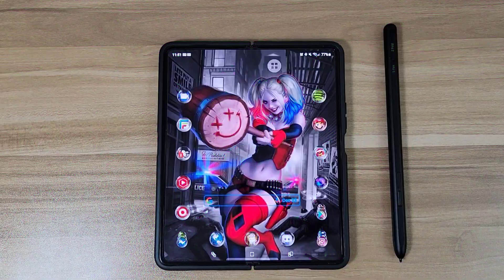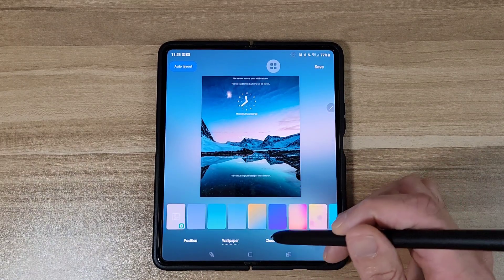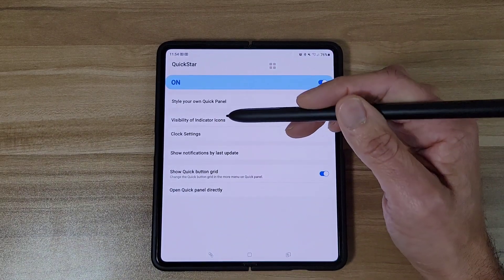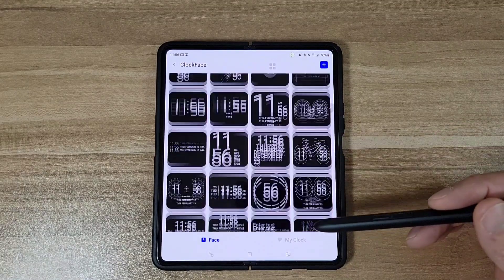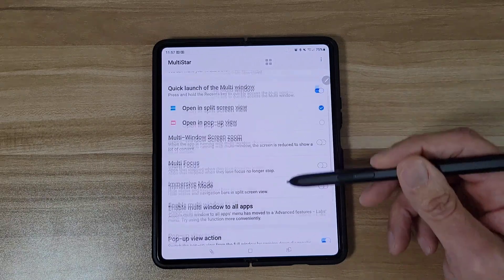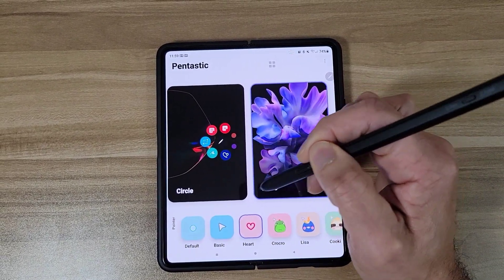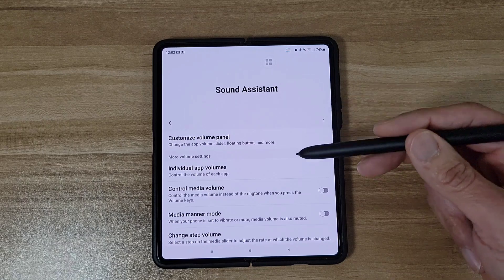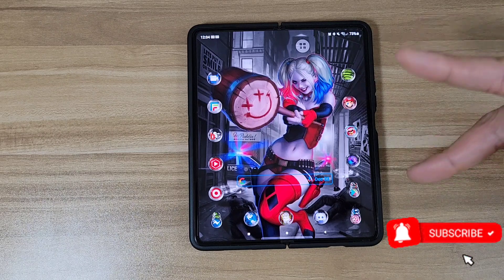My Favorite (Good Lock) Features for my (Galaxy Z Fold 3)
Check out some of my favorite features in the Samsung Good Lock App. This app is great for totally customizing your Samsung smartphone.

Samsung S Pen Pro

Persuasion (Instrumental) by RYYZN Creative Commons — Attribution 3.0 Unported — CC BY 3.0 Free Download / Stream Music promoted by Audio Library 🎵 Track Info: Title: Persuasion (Instrumental) by RYYZN Genre and Mood: Hip Hop & Rap + Inspirational ——— 🎧 Available on: Spotify iTunes Deezer YouTube SoundCloud YouTube Music ——— 😊 Contact the Artist: RYYZN: ——— ✅ About using the music: - You MUST include the full credits in your video description. - You can NOT claim the music as your own. - You can NOT sell the music anywhere. - You can NOT use the music as background music for your own musical work without the artist's consent. - You can NOT use the music without giving any credits in the video description. - You can NOT remove or add parts from/to the credits. - You can NOT use third-party software to download the video/track, always use our download links - You MUST contact the artist if you wish to use the music on any kind of project outside of YouTube. - If you need more information about using music, please get in touch with the artist. - This channel is not an official YouTube channel. ——— 💚 Listen to our Spotify playlists EDM Lo-Fi Chill Happy ——— 🔴 Official Releases We have created a new channel where we do an agreement with the artist and our record label to make sure all the music is free and 100% safe. ——— 🔀 More free music: Pop Music Hip Hop & Rap Music Dance & Electronic Music More playlists ——— ❤️ Get in touch with Audio Library: E-mail: Instagram Facebook SoundCloud Twitter ——— 🔥 Send your demo ——— Please report to any issues with this video/song/image, from broken links, copyright claim/strikes to someone using the music without giving credit or selling the music.